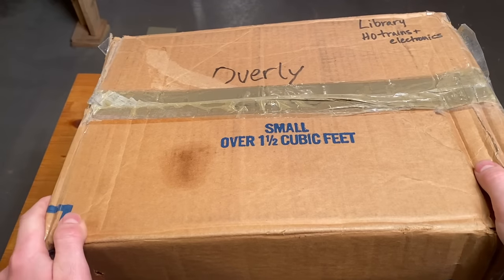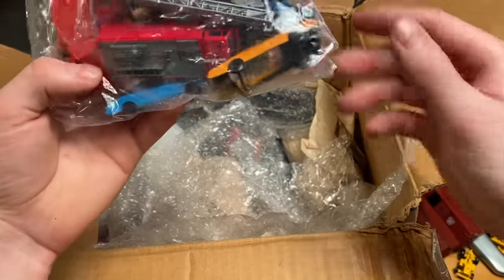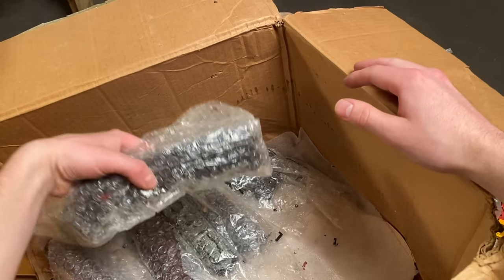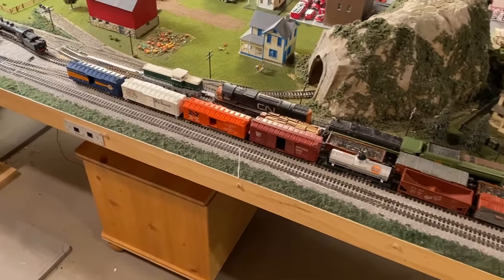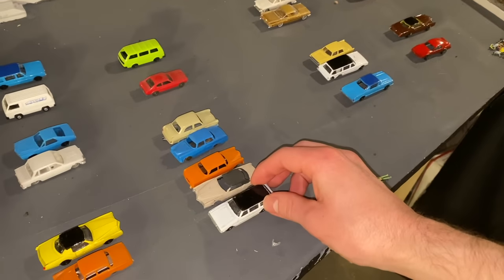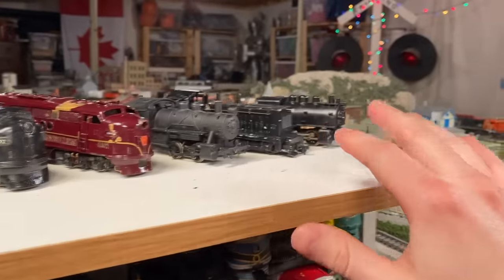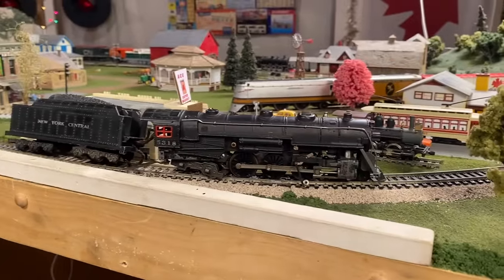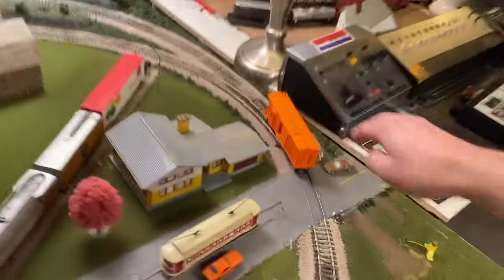Huge 1950s Lot HO Train Collection Unboxing - Will Any Work?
I was browsing eBay one night and I found a listing for what looked to be two locomotives however after having a closer look I realized it was actually an entire collection. I suspect this set was put together sometime in the 1950s or possibly early 60s.

Most of the locomotives are not in working order as they likely have been sitting for many decades however I was able to get around four to start. One of which was able to pull some of the cars included in the lot.